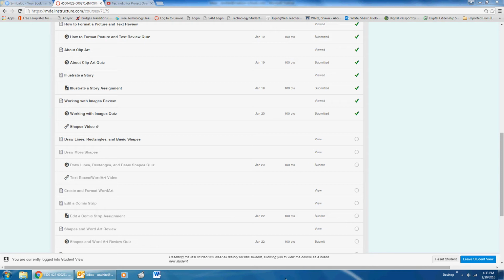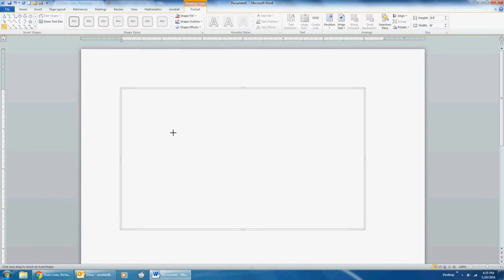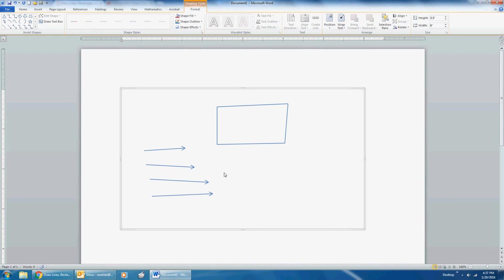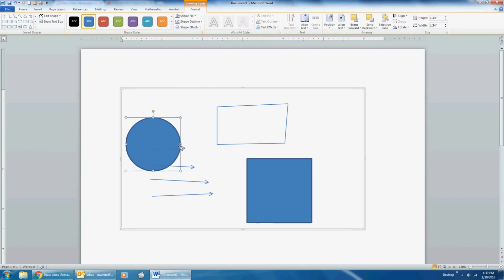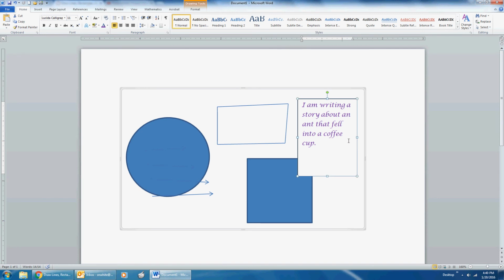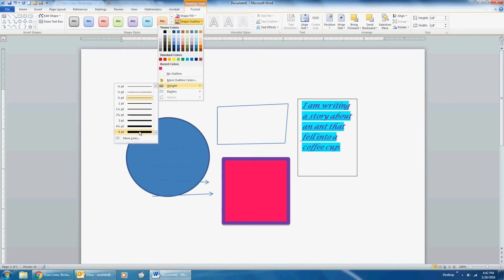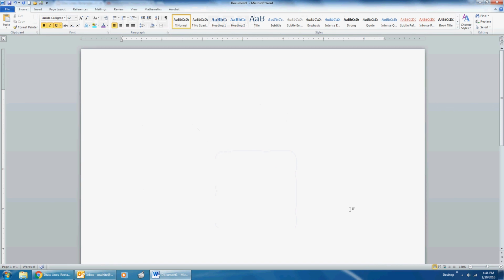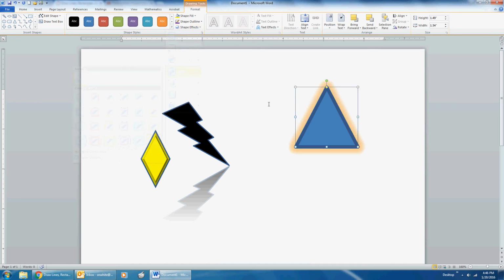Draw Lines Rectangles and Basic Shapes Demonstration Lecture